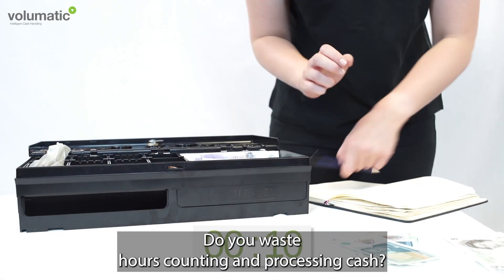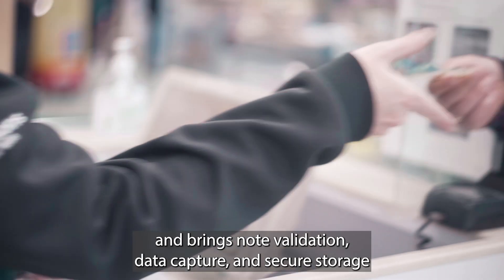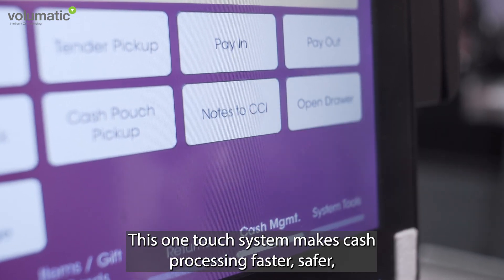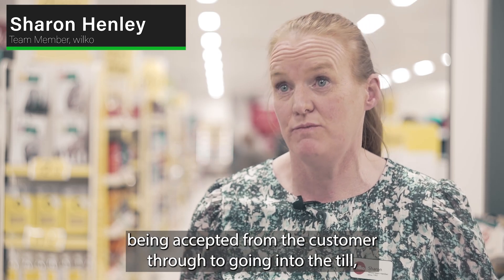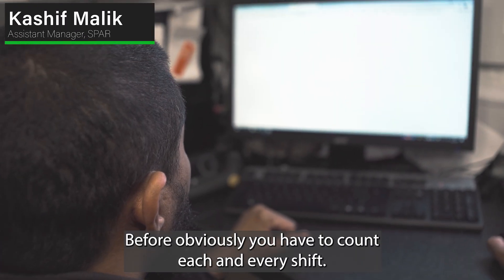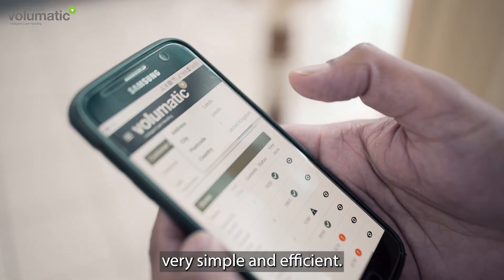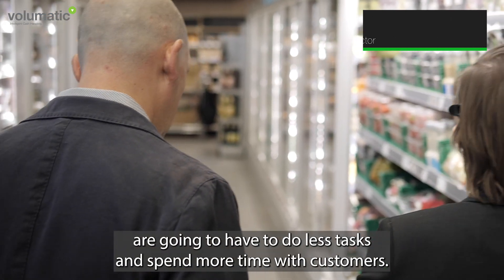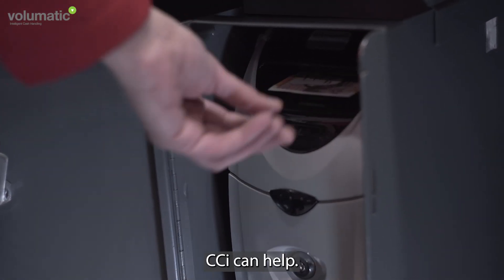Benefits of the Volumatic CCi (July 2024) (Condensed)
Discover the perfect all-in-one solution to eliminate counterfeit notes, accurately count your cash and store your notes securely, helping to eliminate discrepancies and losses, and improve your cash handling, check out this video showcasing the benefits of the award-winning CounterCache intelligent (CCi) from Volumatic.